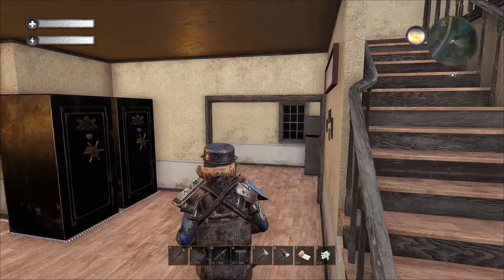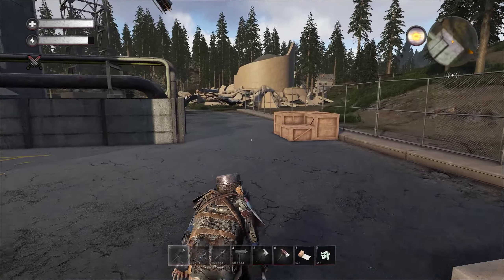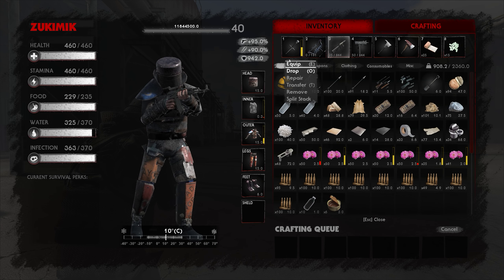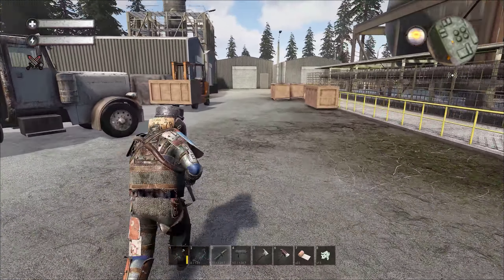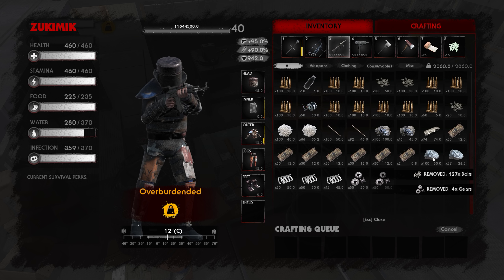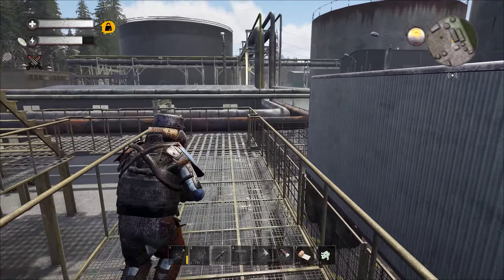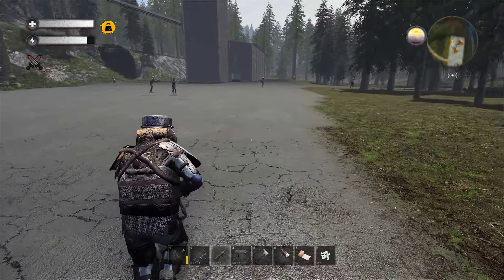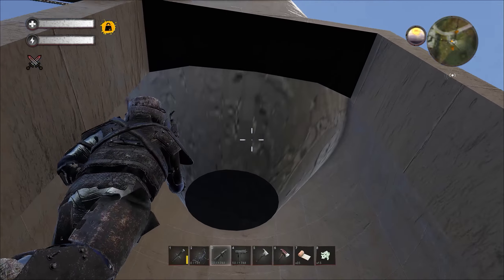Fear the Night - Zone 9 - Massive POI in Area 9 - Let's Play Gameplay - S01E39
Fear the Night Gameplay Information:

In Fear the Night, you are a lone survivor in a world plagued with zombies. The remnants of humanity must fight to survive the zombie onslaught in this sandbox survival horror. Team up with other survivors and work together to rebuild society from its ashes or choose to trust no one and go your own way in a lawless world.
• Fear the Night Gameplay Features:

Day-Night Cycle: Scavenge as many resources as you can during daytime to prepare for nightfall, when zombies become more aggressive and perceptive. Take shelter and avoid being caught out in the open when it gets dark.

Reclaim Occupied Facilities, Destroy Zombie Caves, and Restore Order: Many facilities from before the apocalypse remain in good working order, and must be reoccupied to access unique resources. A vast network of caves also exists, and strategically sealing them off from zombies can ensure that an occupied territory is a safer place to carve out a living.

Zombie Awareness: Zombies target their prey in a variety of ways. Beyond mere sight they also use advanced hearing and smell to help them find you when you’re hiding. To survive, you will need to know how to remain undetected.